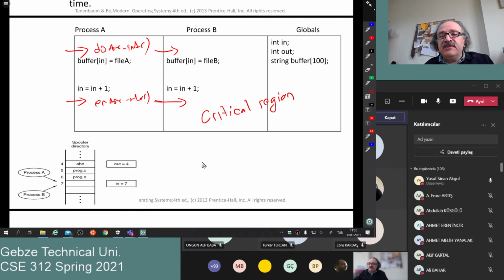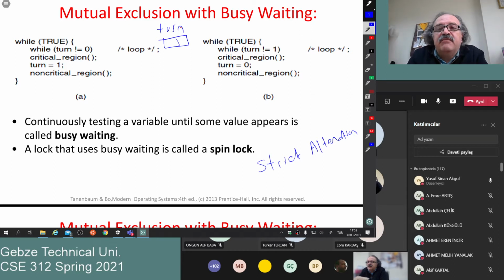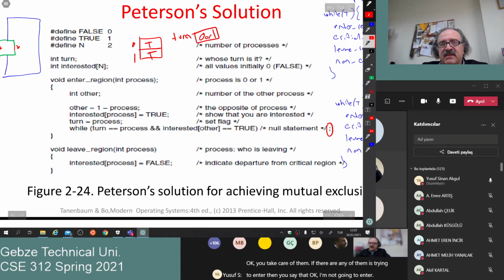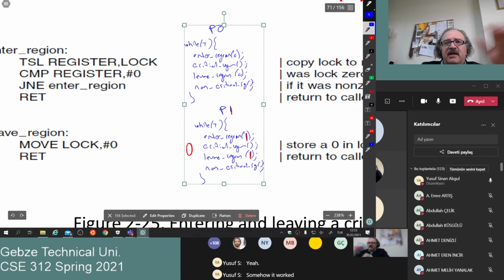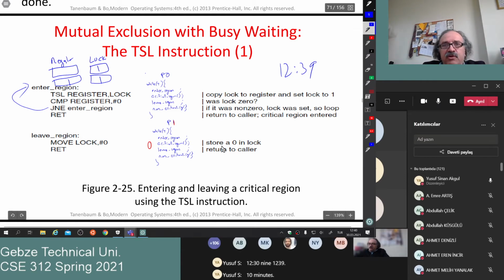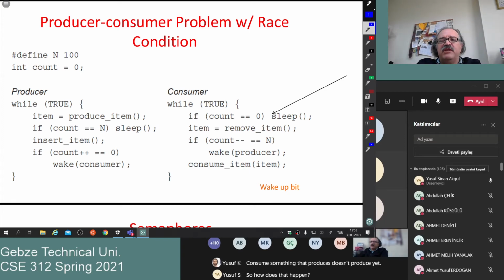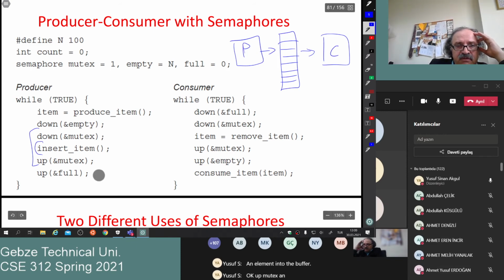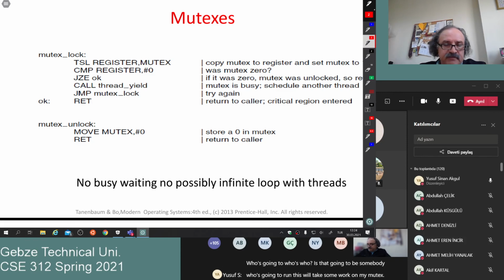CSE 312 Spring 2021 Mar 30 IPC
Chapter 2 Interprocess Comm.
Strict alternation, Petersons algo, semaphores, producer-consumer problems